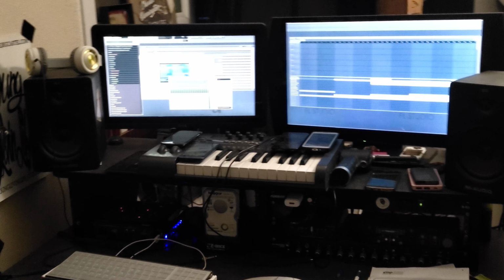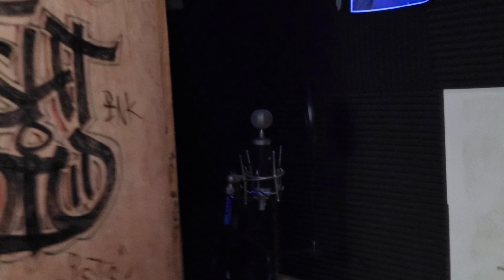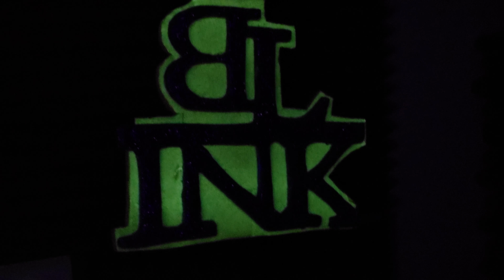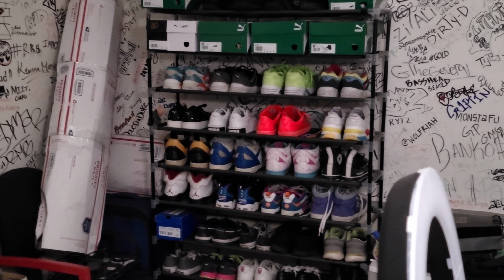BlackLightINK STUDIO look around